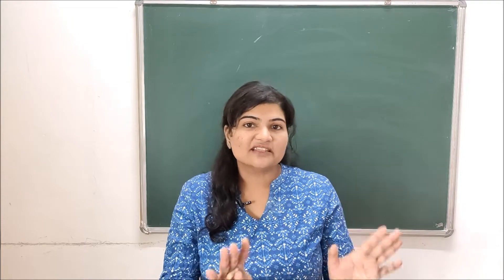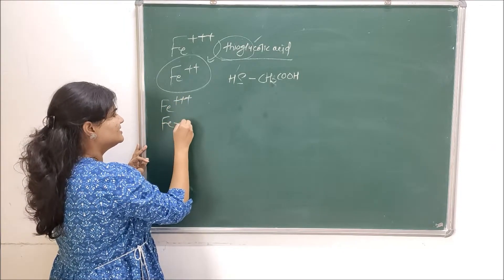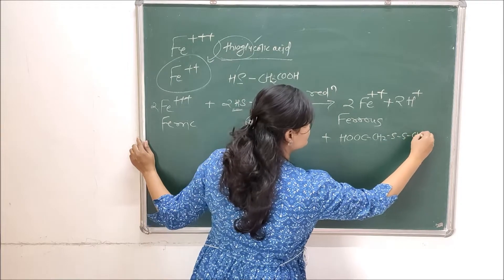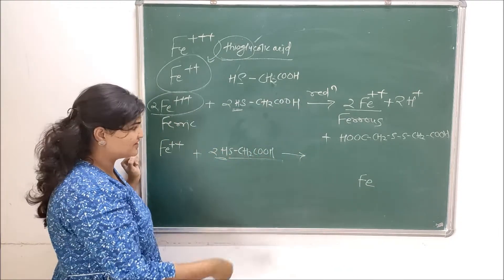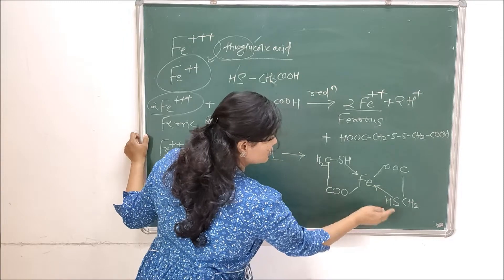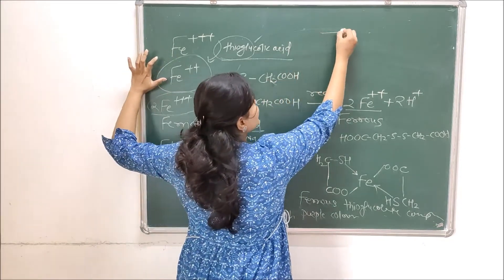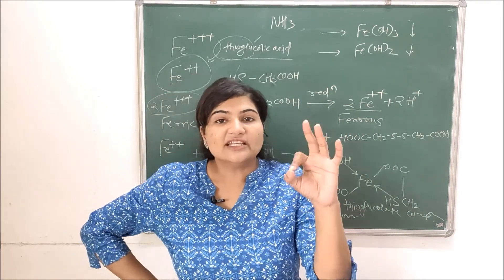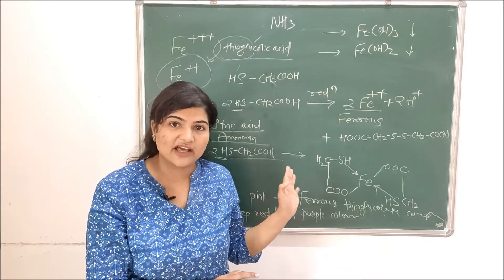Limit test for iron | Principle and reaction involved in limit test for iron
Limit test for iron | Principle and reaction involved in limit test for iron | Welcome to BePharmawise​​!
Let’s find out- what​​ is limit test for iron | how​​ to perform a limit test for iron impurities | Principle​​ involved in limit test for iron | Limit test for iron reaction.
Limit tests are quantitative or semi-quantitative tests designed to identify and control small amount of impurities in the pharmaceutical substances. Watch the video till the end to find out more about it.
Thank you so much for your love and support. It means a lot to me.